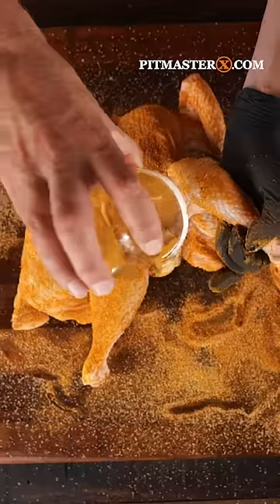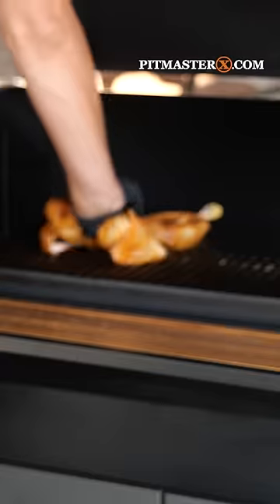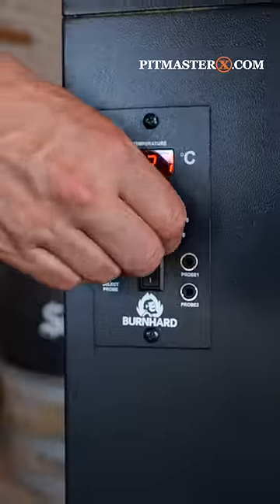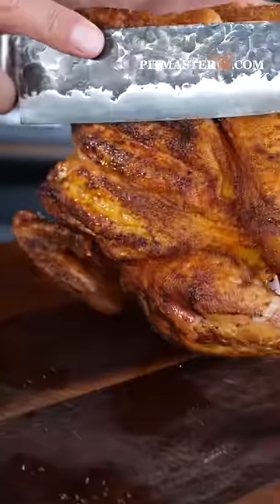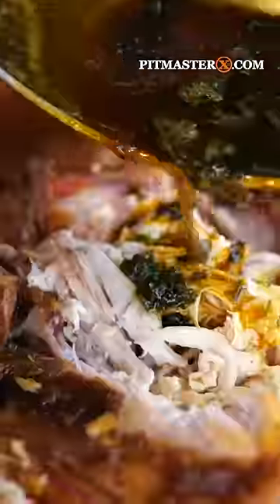🔴 The best chicken in the world